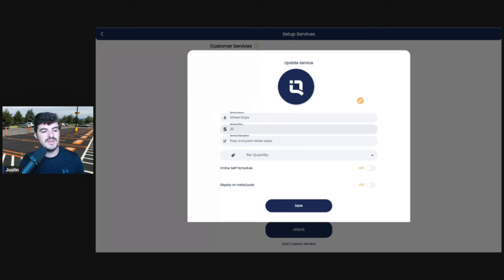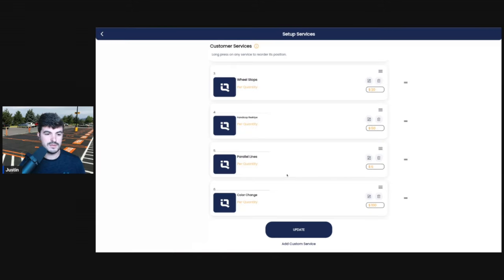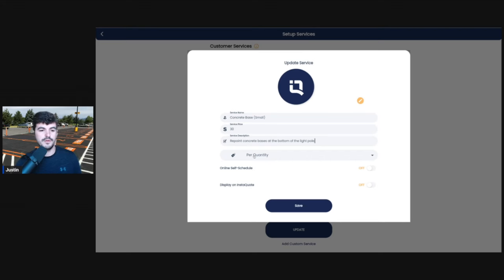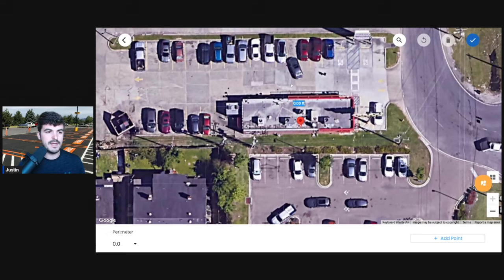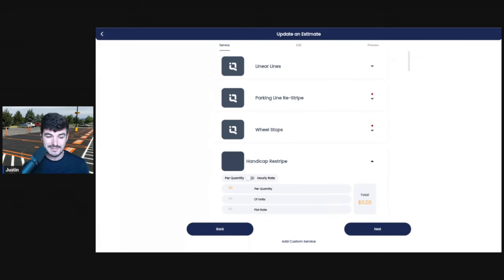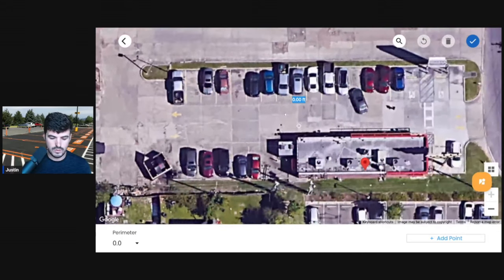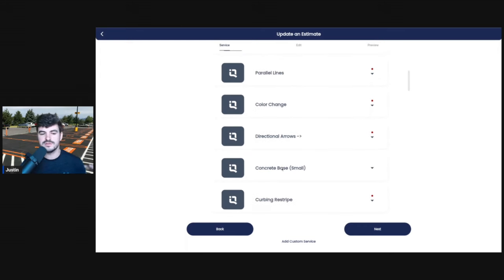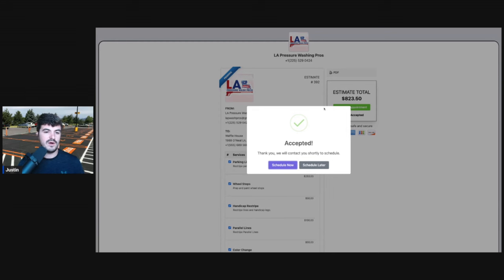How To Quote Parking Lot Striping Jobs (Step By Step)